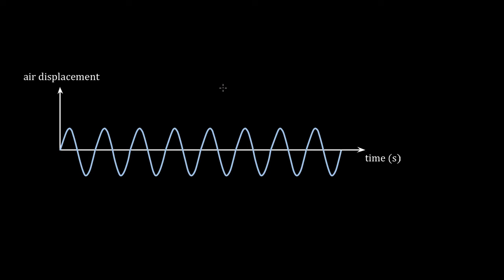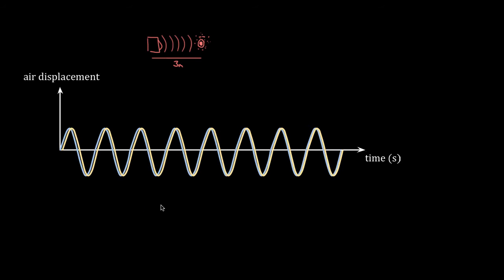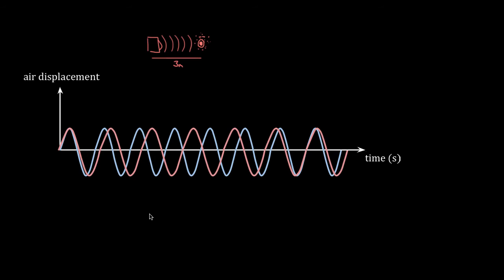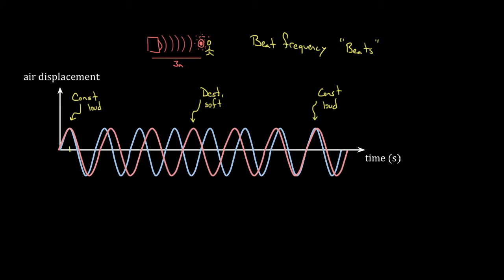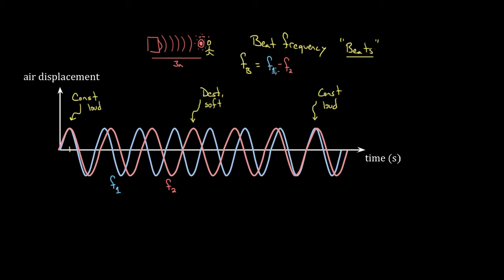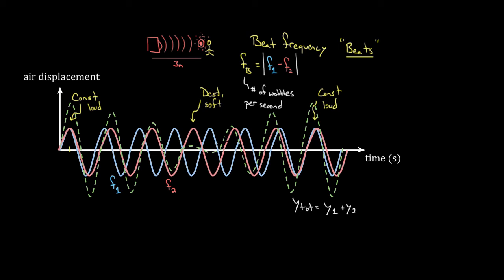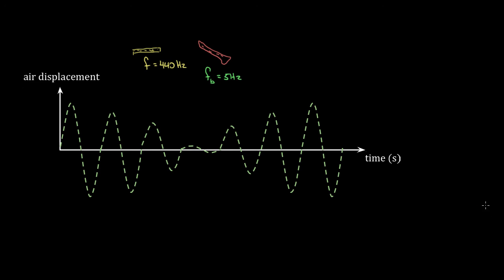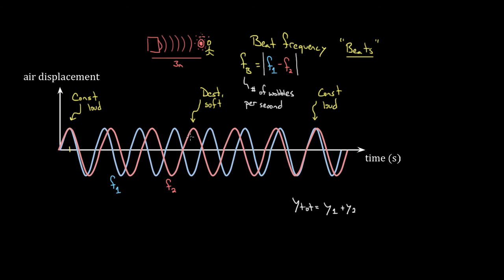Beat frequency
In this video David explains what beat frequency means, howto find it, and solves a sample problem involving beat frequency.